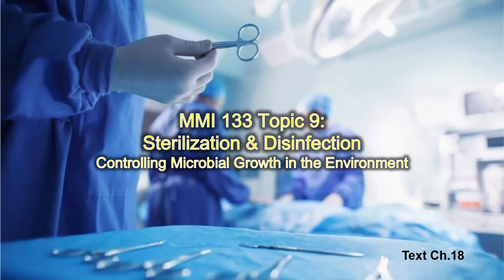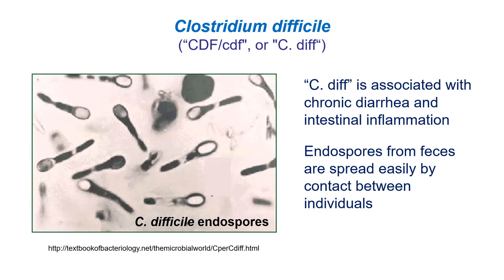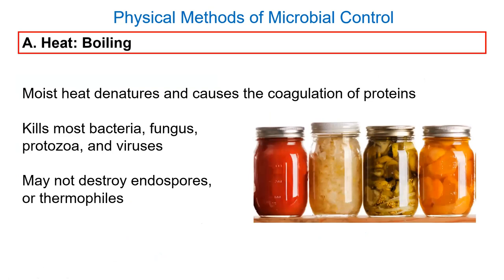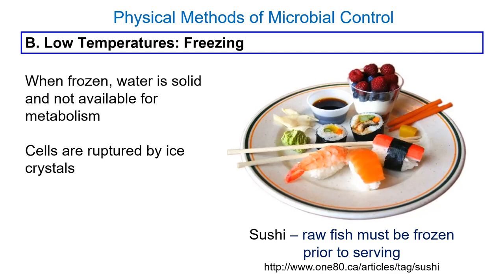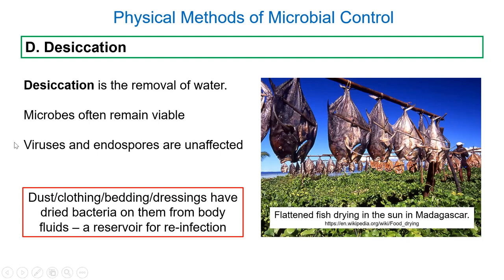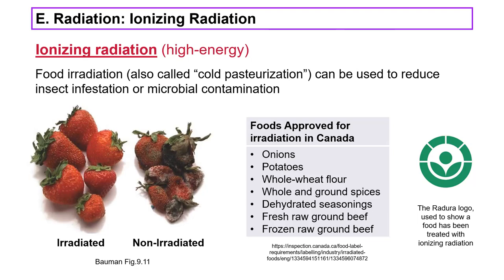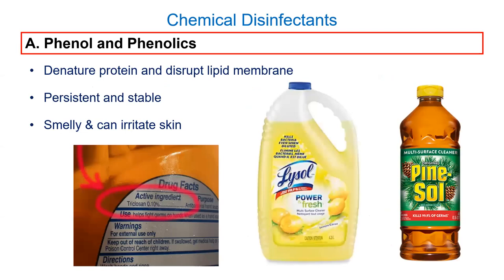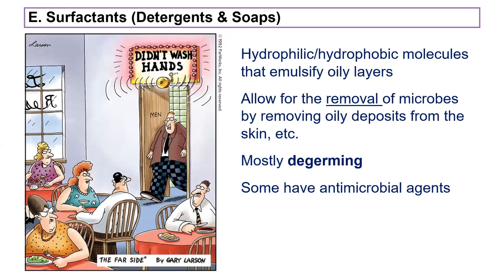MMI 133 Lecture Oct 14, 2022 - Topic 9 - Sterilization & Disinfection